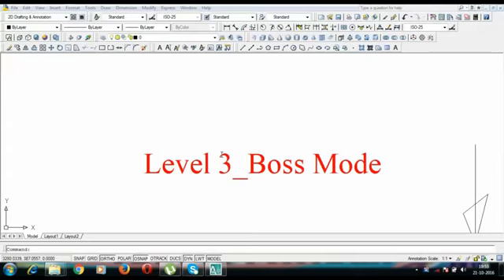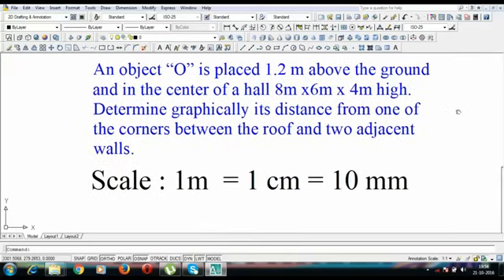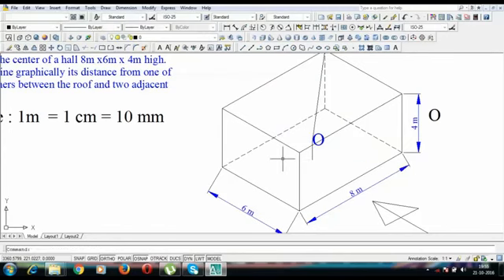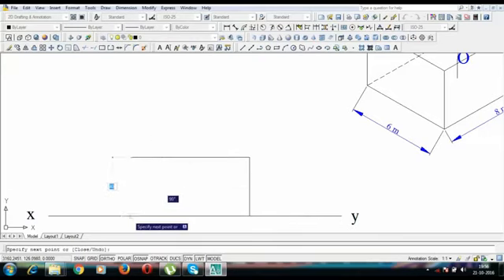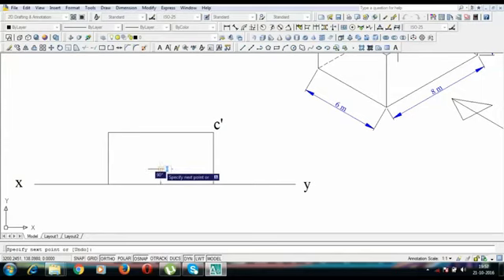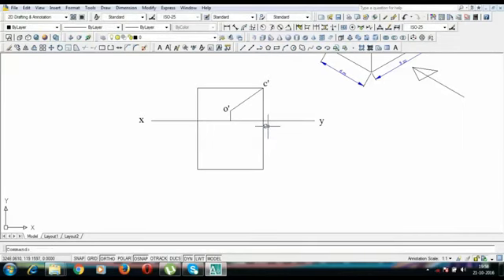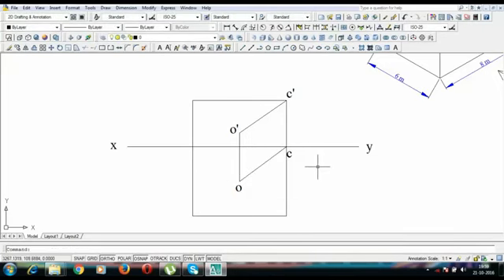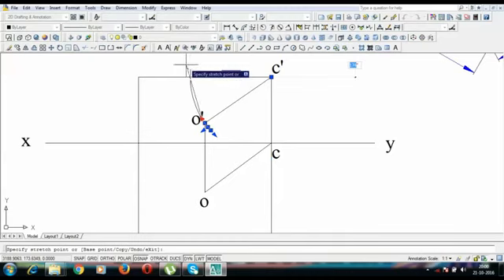10. Application - lines 2